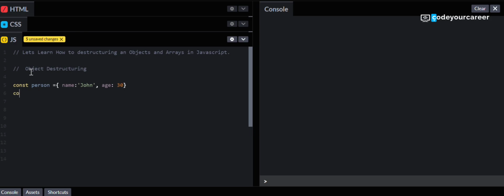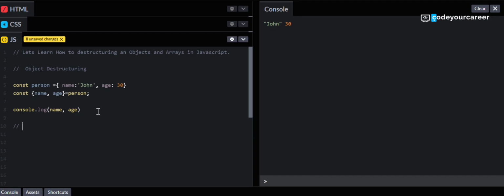🎬 Master JavaScript Destructuring: Object and Array | Codeyourcareer 🚀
Ready to level up your JavaScript skills? Join us for another fantastic tutorial by one of our talented students, as we dive into the powerful world of JavaScript destructuring with objects and arrays! 🌟

In this enlightening video, our star student will demystify the concept of destructuring, showing you how to extract and unpack values from objects and arrays with elegance and precision. 💻🔍

Discover the following key topics:

🔹 Destructuring objects: Unravel complex data structures with ease.
🔹 Extracting array elements: Access specific values effortlessly.
🔹 Nested destructuring: Handle multi-layered objects and arrays gracefully.
🔹 Default values: Make your code more robust and error-resistant.
🔹 Tips for practical use cases: Level up your programming efficiency.

Whether you're a JavaScript enthusiast or a developer looking to streamline your code, this tutorial will equip you with invaluable knowledge and skills. 🧠💡

Our student's clear and engaging teaching style will guide you through each step, making even the most intricate concepts approachable and enjoyable. You'll gain the confidence to utilize destructuring in your projects and take your JavaScript prowess to new heights! 📈🚀

Join us now and unlock the true potential of JavaScript destructuring. Together, let's push the boundaries of our coding capabilities! 💪💻